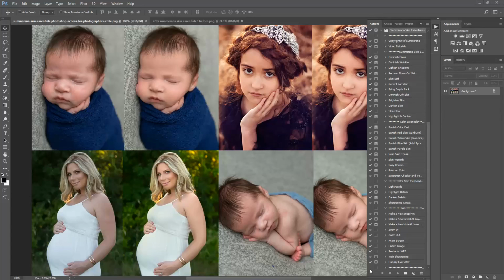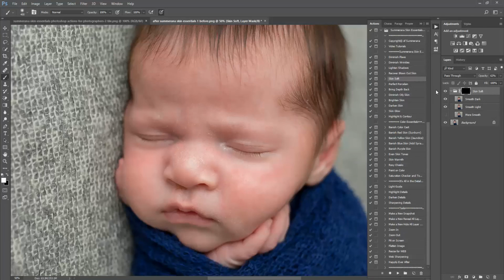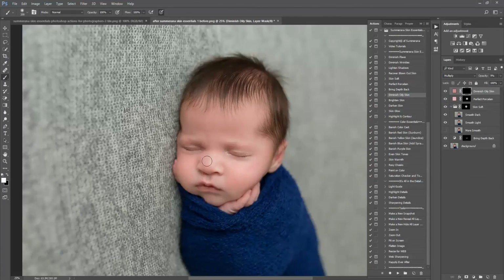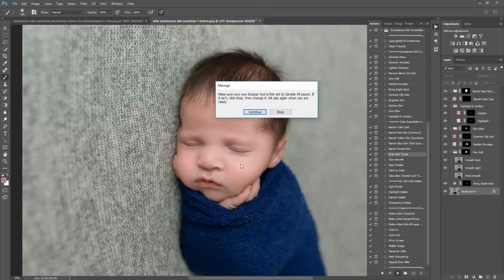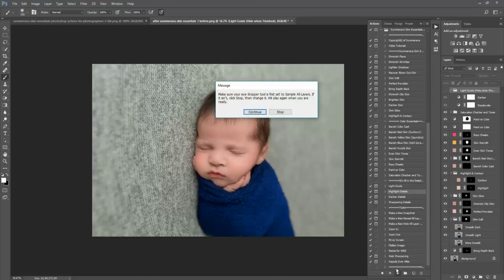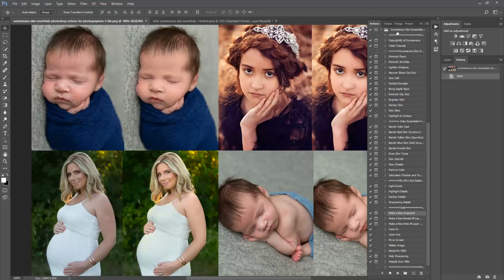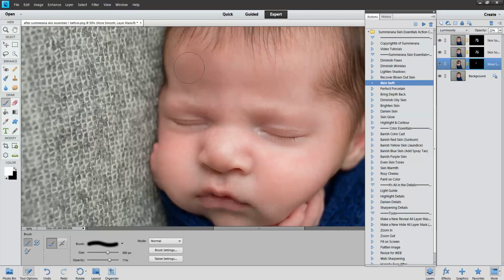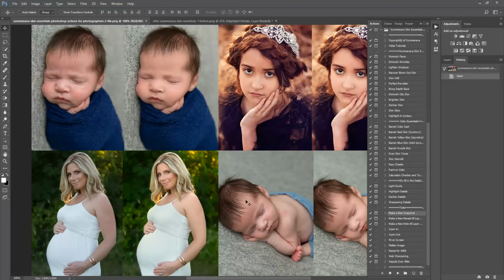How to Edit Skin In Photoshop using Summerana's Skin Essentials Photoshop Actions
Watch as I show you how to get perfect skin using the Summerana Skin Essentials - Photoshop Action Collection available

Membership is with full editing workshops, Photoshop actions, overlays, and more available along with more details

With this action collection you''ll have the ability to professionally retouch and enhance your subjects skin with latest retouching Photoshop technology.

Enjoy 26 essential skin layer mask actions and plenty of helping tools to speed up your workflow even further. You'll have the ability to easily smooth your skin, highlight and contour, fix color casts, remove red skin (sunburn), yellow skin (jaundice), blue/purple skin, etc., flawlessly remove all blemishes, add more color, recover blown out skin, rosy cheeks, even skin tones, and so much more. No more acne, sunburn, jaundice, wrinkles, and more!

Each action is completely customizable as there is no one size fits all!

Included in this collection are 26 Adjustable Editing Actions which include the following:

-10 Color Essential Actions: Banish Color Cast (this action helps fight against color that may be cast on your subjects due to the bright green grass/trees), Banish Red Skin (Sunburn), Banish Yellow Skin (Jaundice), Banish Blue Skin (Add Spray Tan), Banish Purple Skin, Even Skin Tones, Skin Warmth, Rosy Cheeks, Paint on Color (you can also use this action on your entire image), Saturation Checker and Toner
-4 It's All in the Details Actions: Light Guide, Highlight Details, Darken Details, Sharpening Details
Paint on Depth, Paint on Color, No More Dull, and Vignette: Add final vignetting, more color, a pop, and depth.
-Tools: Helping actions including re-sizing, sharpening for the web and more for a faster workflow.

This collection is compatible for Photoshop CS2-CS6, CC and Photoshop Elements 11-15

You can purchase Photoshop Actions, Lightroom Presets, Textures, Templates and more for Photographers by visiting

If you have any further questions, please visit our Help Center for our FAQ and support ticket form for one on one help